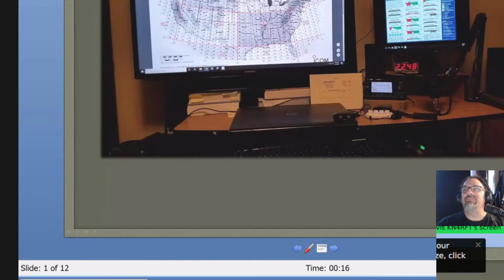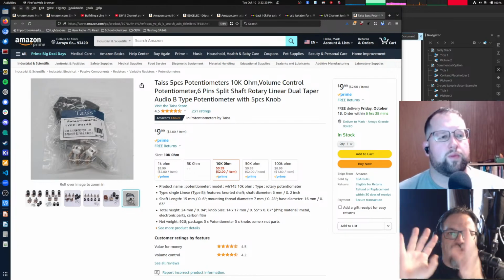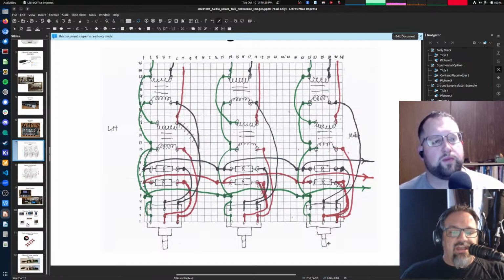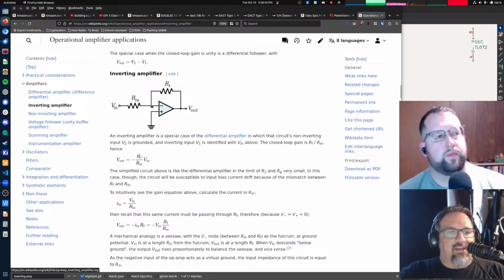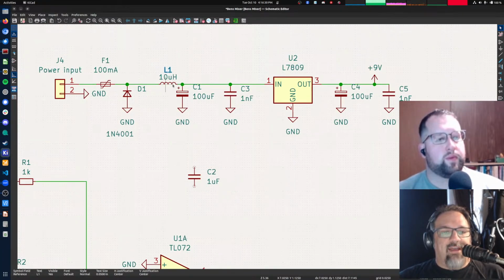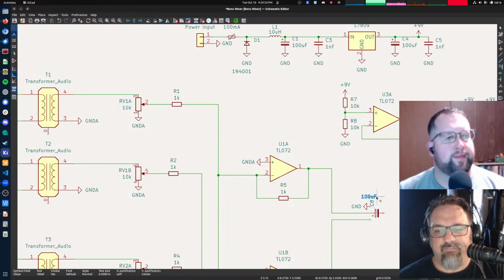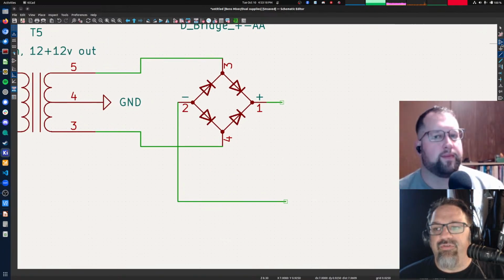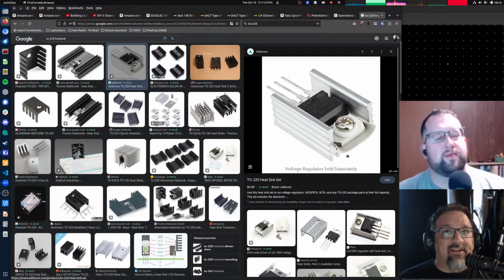Designing an audio mixer, with Ben KN4RFT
Ham Radio Workbench listener Ben Davis, KN4RFT, emailed me telling me about a project he designed and built: an entirely passive stereo audio mixer, to combine audio from several radios before sending to an amplified speaker.  I thought he did such a great job, that I want to show it to the world, and encourage others to identify things they wish existed in their lives, and figure out how to build those things.

There is one problem with his mixer that he hasn't been able to nail down (cross talk between the inputs).  I will explain why that problem is happening, and what he needs to add to his project to fix it.